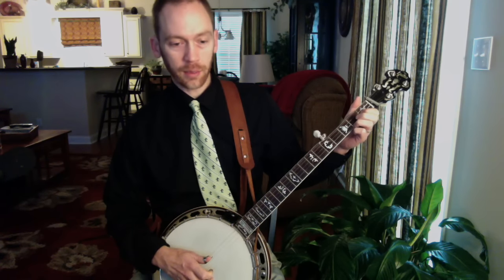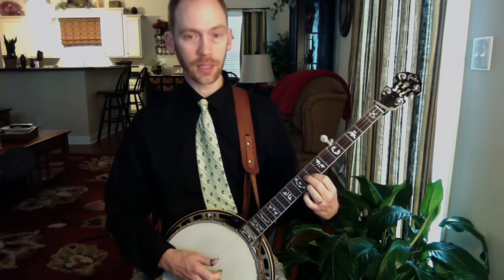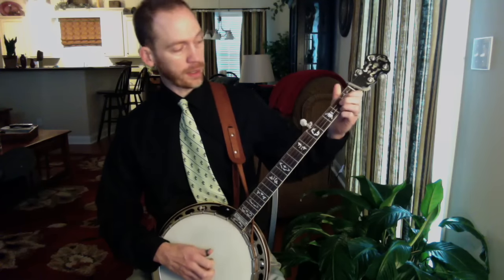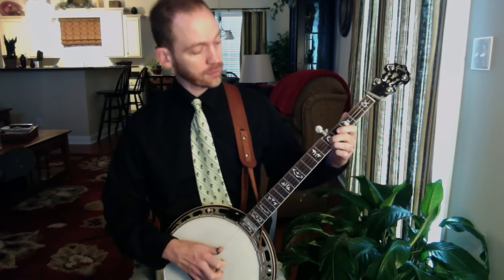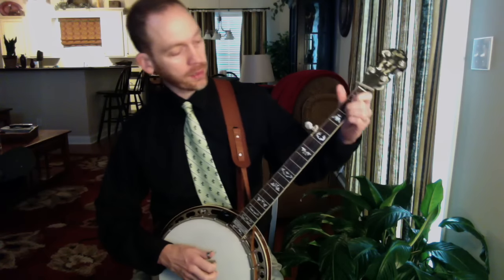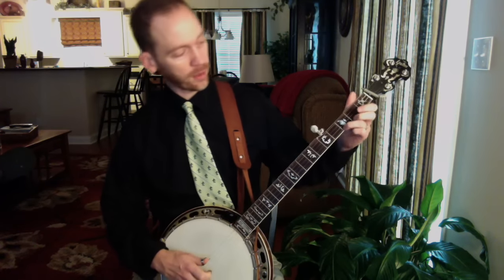Banjo Lesson: Head Over Heels Split Break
This video is in reply to an email about one of the breaks that I played to "Head Over Heels" in an earlier performance video.  I decided to make an instructional video for the break since there are several useful transition licks that you can use in other songs.